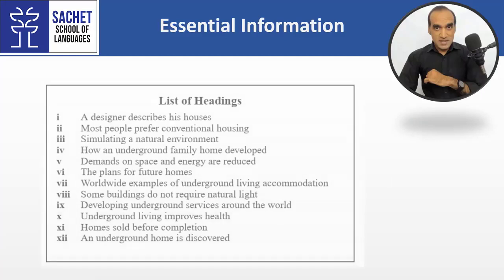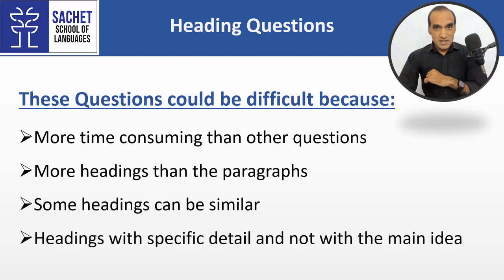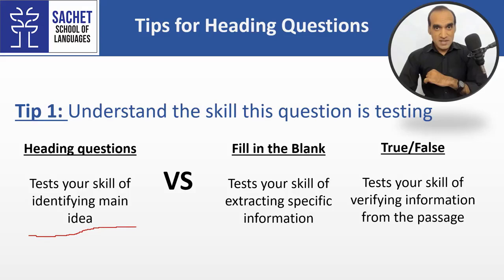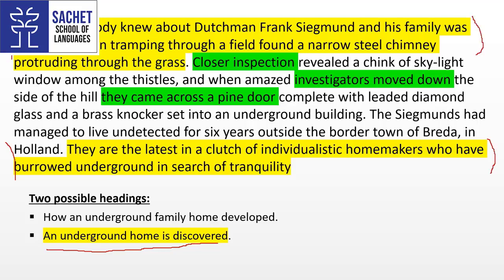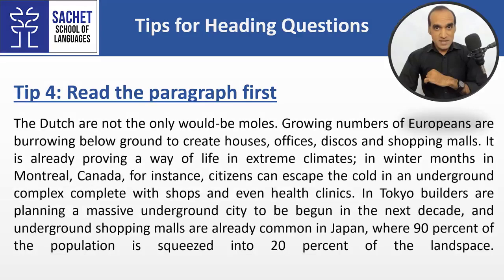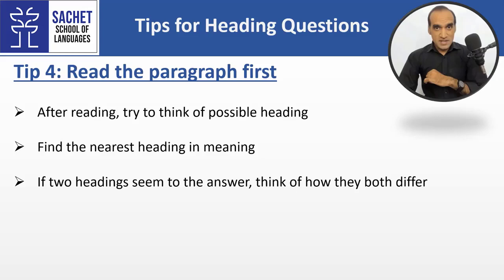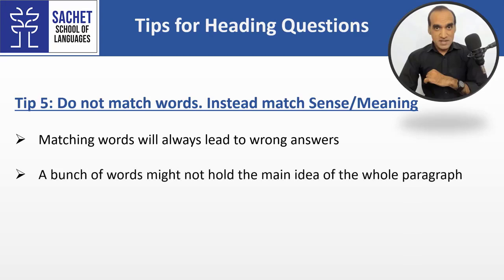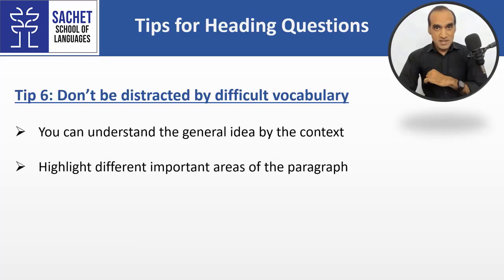IELTS Reading tips: List of Headings questions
SACHET School of Languages.
First Floor, Al-Babar Center, F-8 Markaz Islamabad, Pakistan.